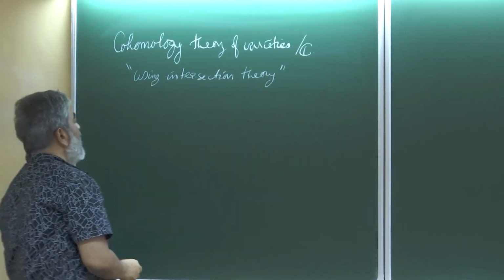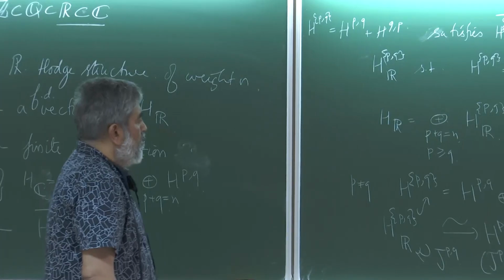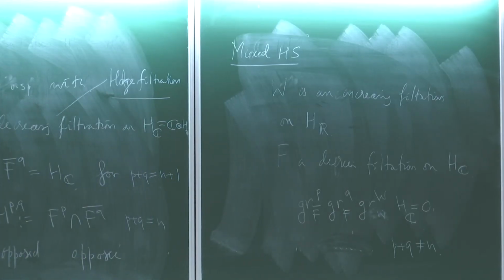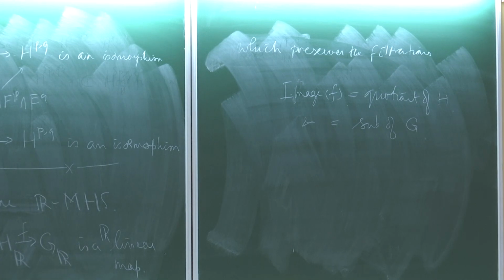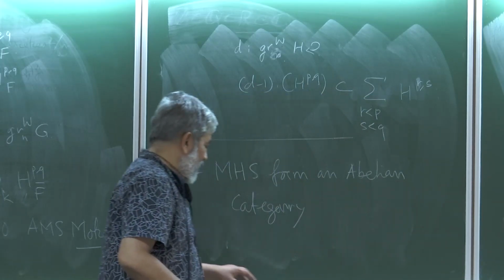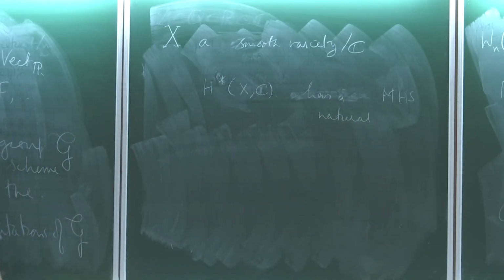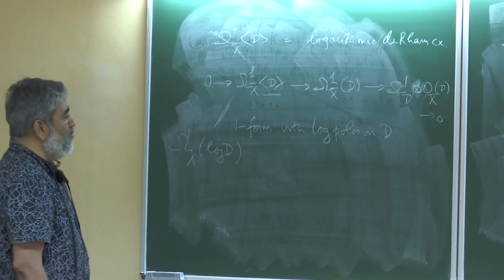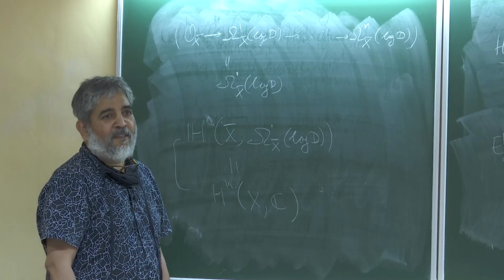Day 7 - Lecture 19 Prof Kapil Paranjape, IISER Mohali